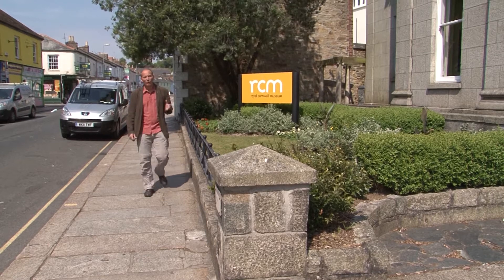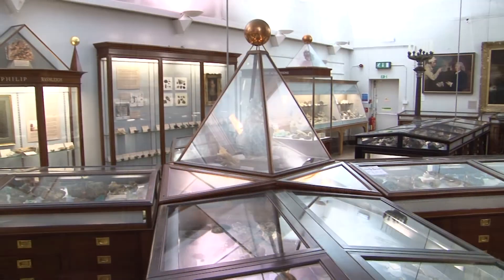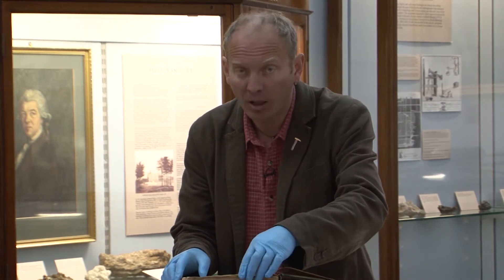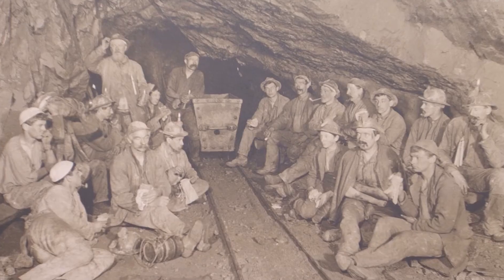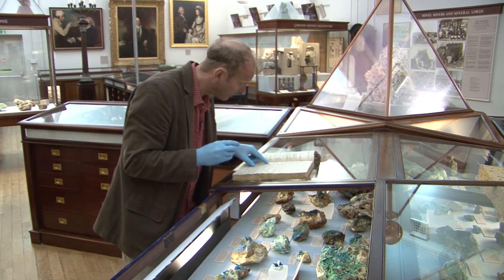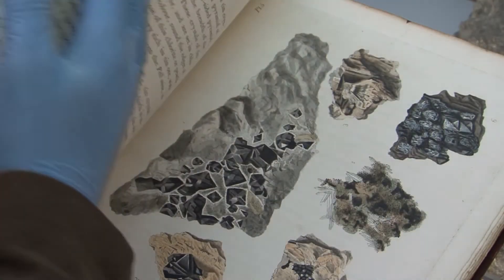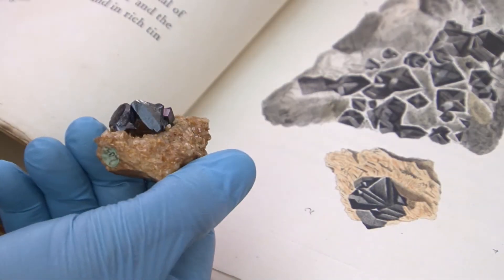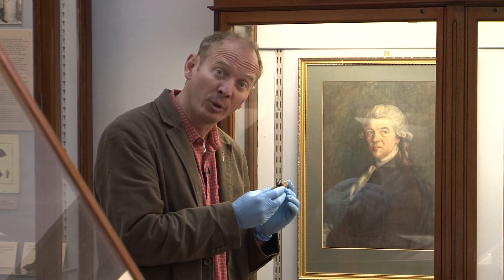The Rashleigh Collection - Cornish Mineral Heritage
A short video of Dougal Jerram presenting the collection of ore minerals in the Royal Cornwall Museum in Truro, Cornwall, UK